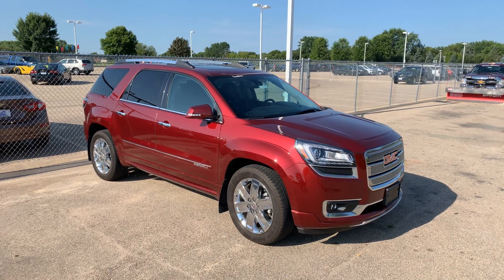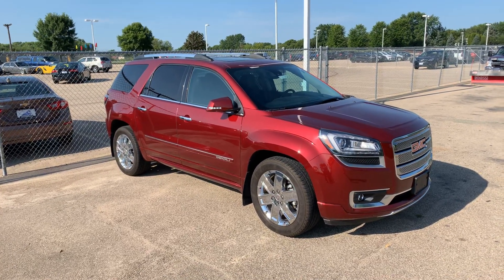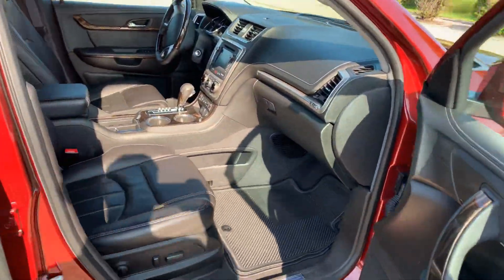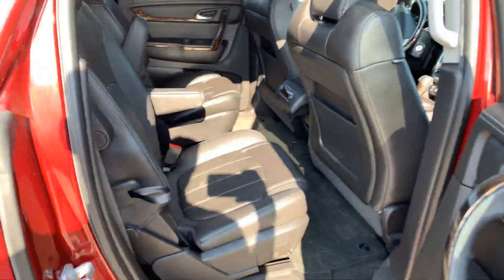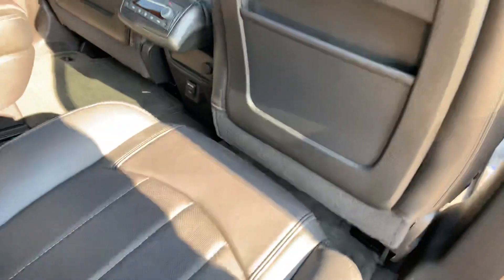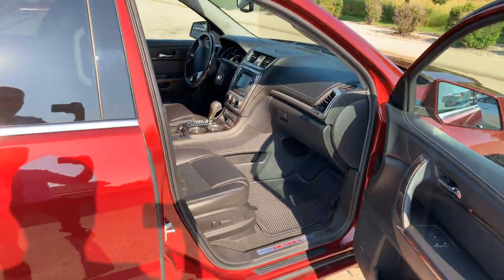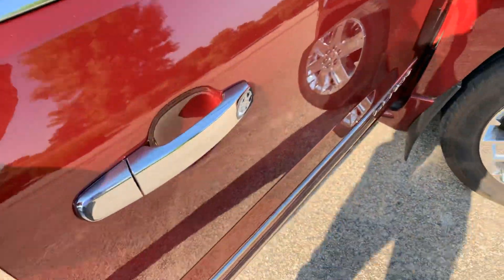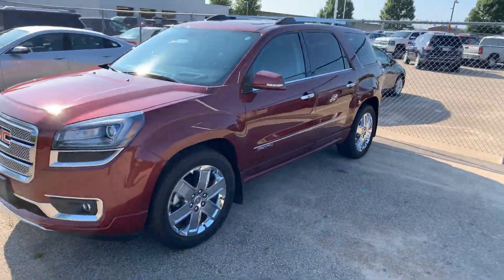2015 GMC Acadia AWD Denali